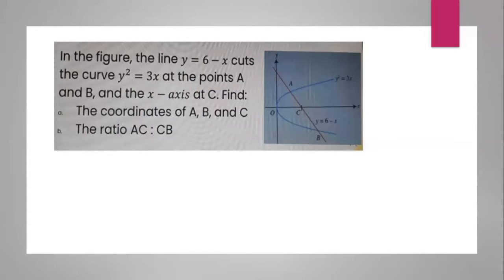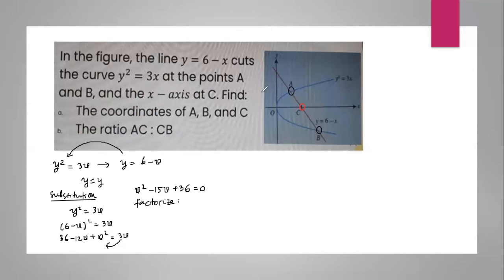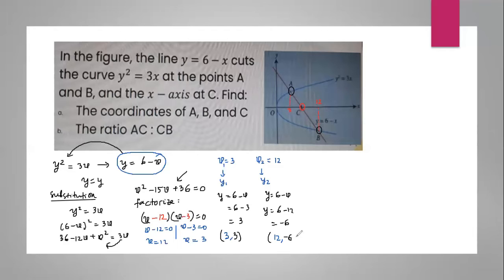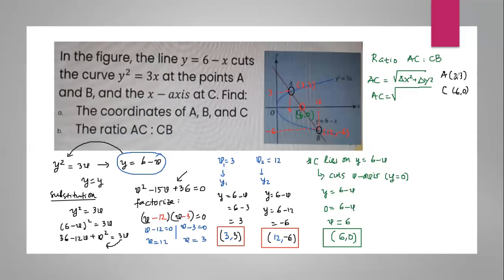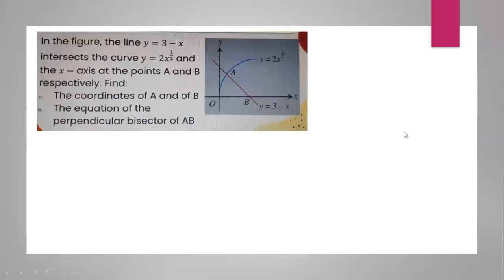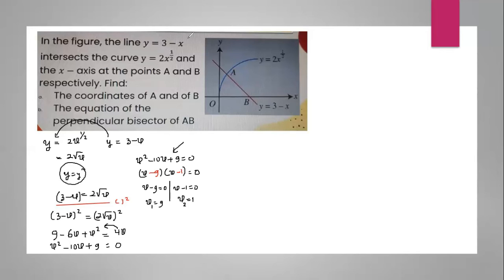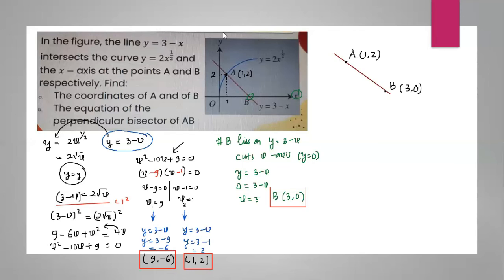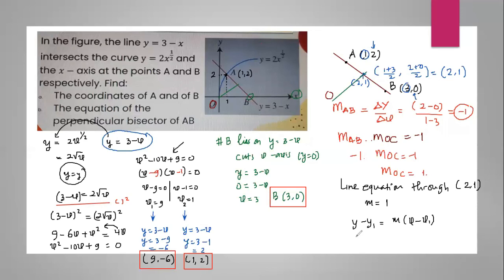GRAPH ANALYSIS PART 1 (CAMBRIDGE & IB CURRICULUM)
MATHEMATICS : GRAPH ANALYSIS PART 1 (CAMBRIDGE & IB CURRICULUM)